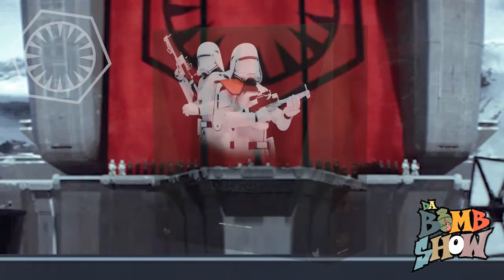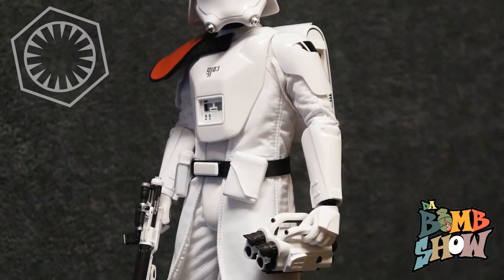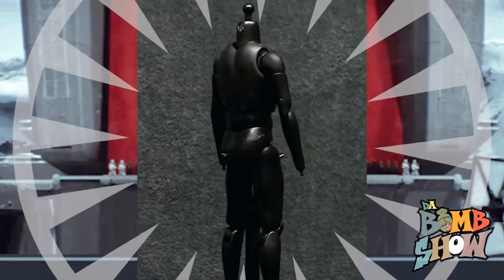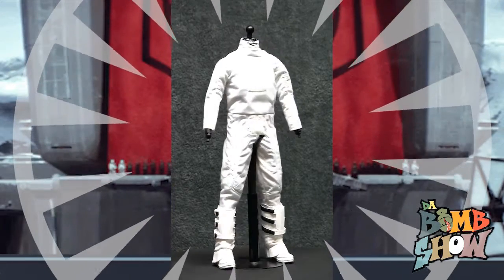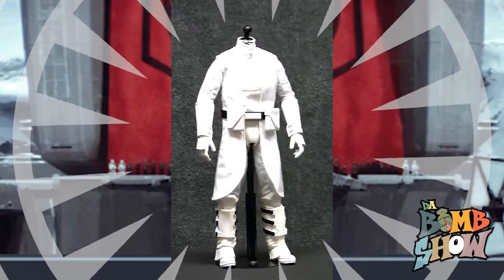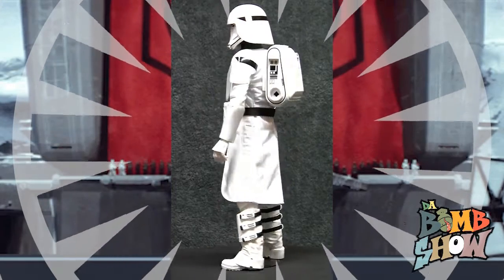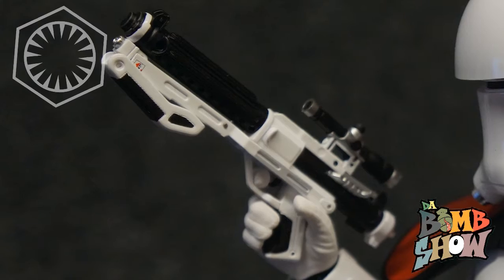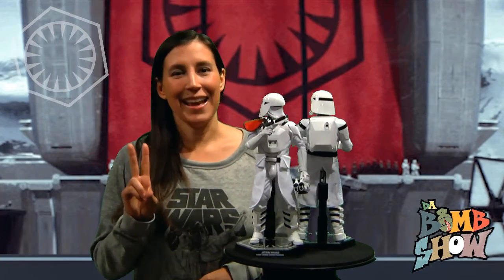Hot Toys First Order Snow Troopers 1/6 Figure Set - Da Bomb Show Elite Showcase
In this Da Bomb Show Elite Showcase host Wendy covers the First Order Snow Trooper and Snow Trooper Officer Set by Hot Toys from the blockbuster film Star Wars: The Force Awakens.